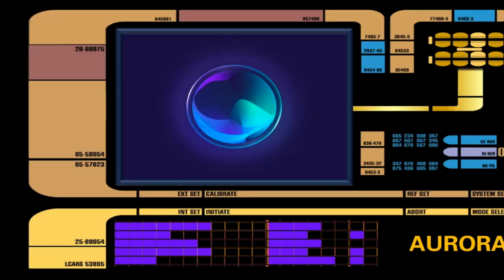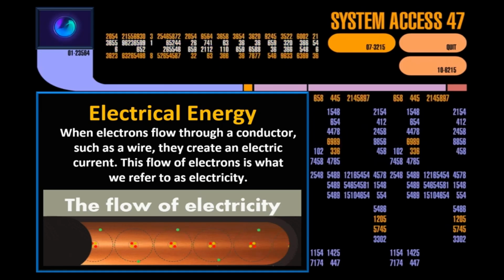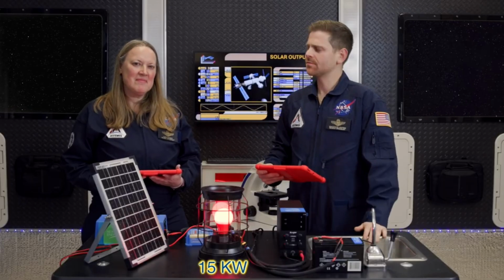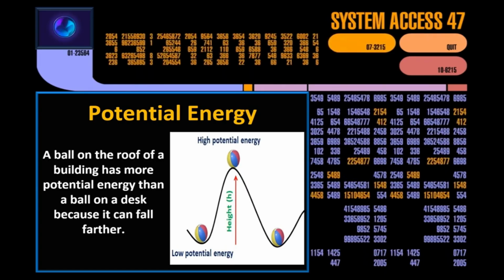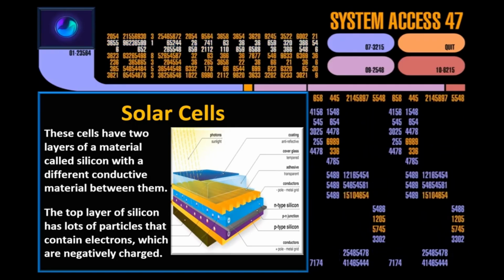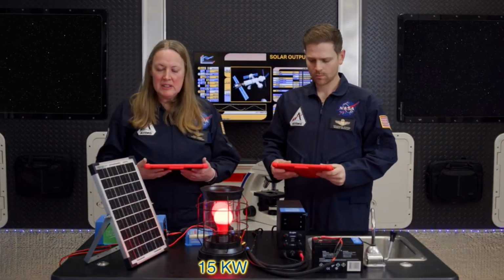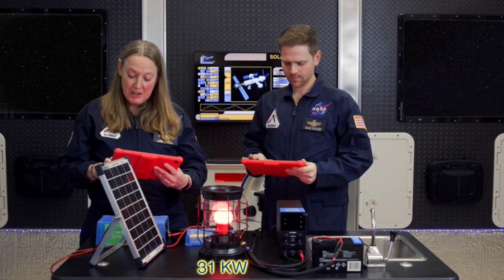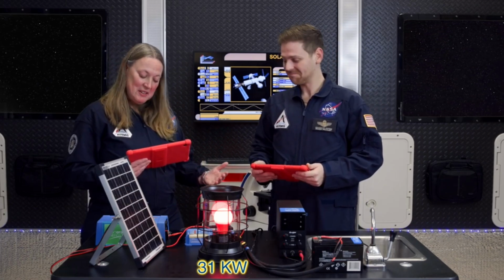Exploring Energy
In this physical science-based episode, the scientist's aboard Spacegate Station will be helping you to understand some of the basic forms of energy, including light, heat, sound, electrical, chemical, potential and kinetic. They will also discuss the basics of how solar energy systems operate.